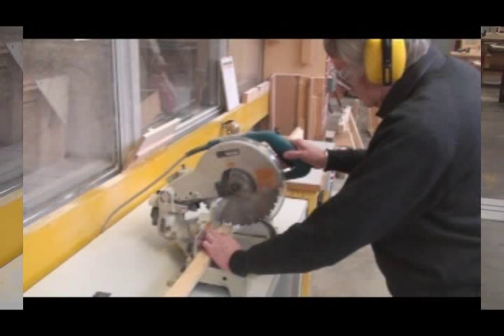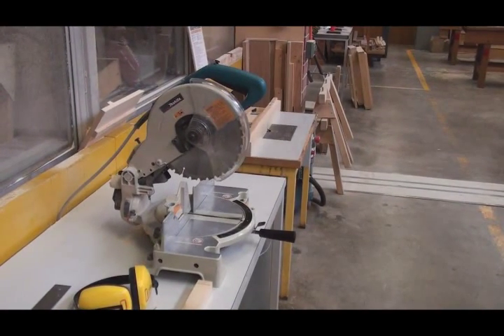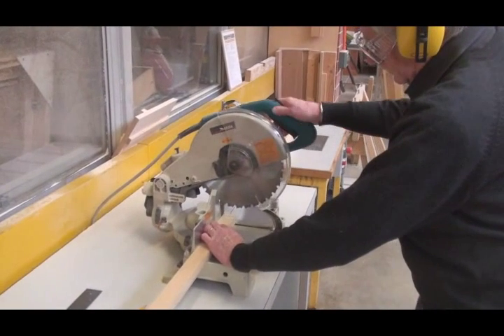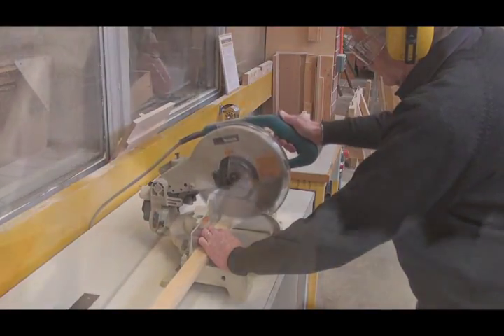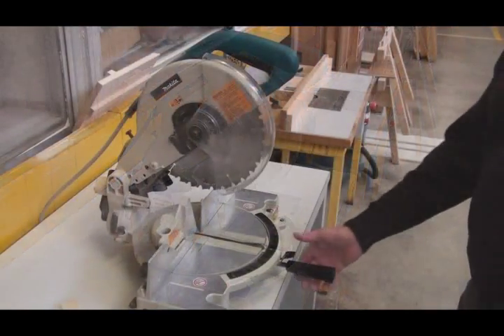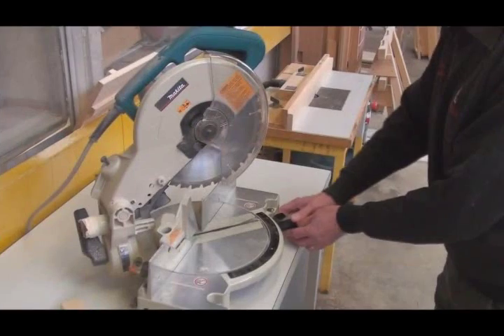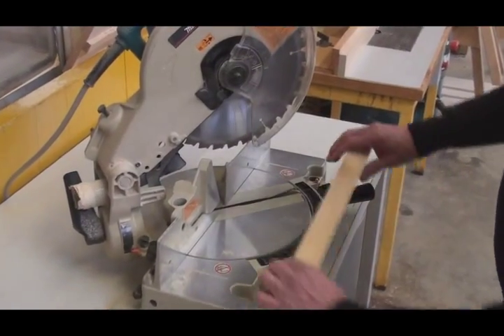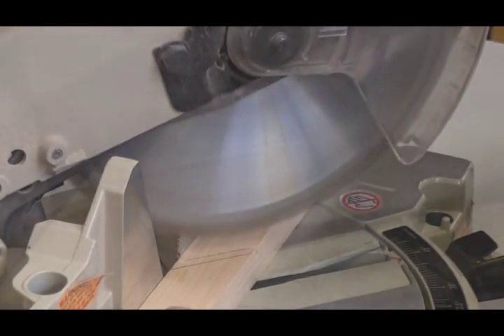Using a drop saw - timber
Safely and accurately using a drop saw to cut timber to length.  Square cut and mitre.